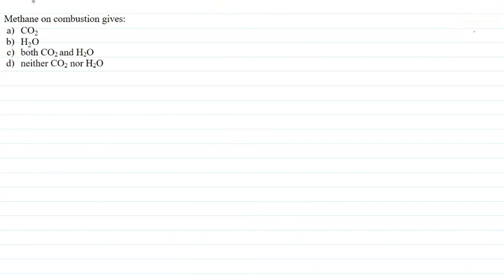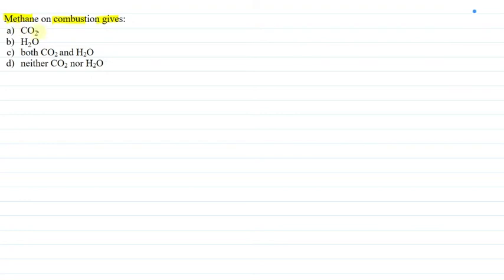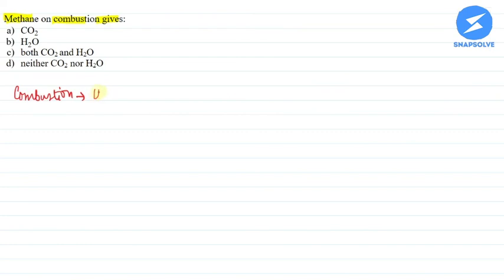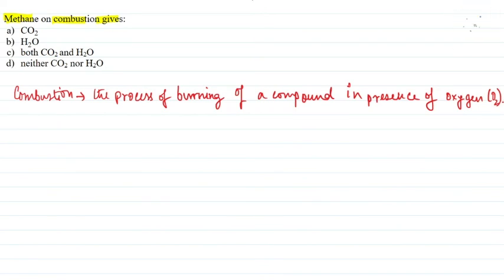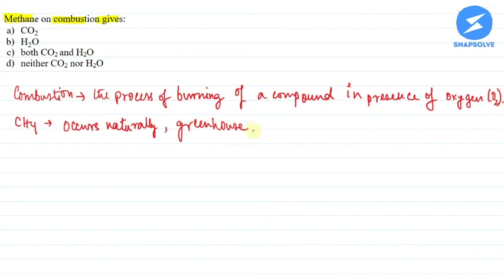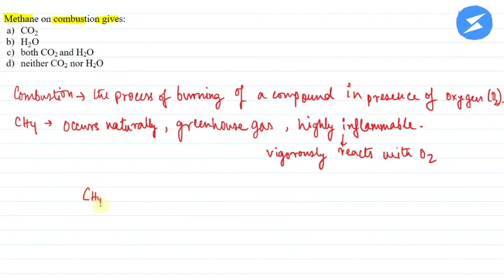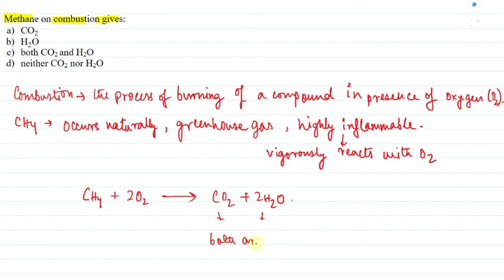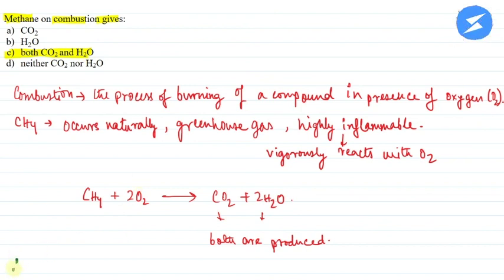Methane on combustion gives(a) CO2(b) H2O (c) both CO2 and H2O... | Snapsolve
NCERT | Chemistry | Class 11 | Snapsolve
Methane on combustion gives
(a)  CO2
(b)  H2O
(d) neither CO2 nor H2O

👉 Have Any Query? Ask Us.